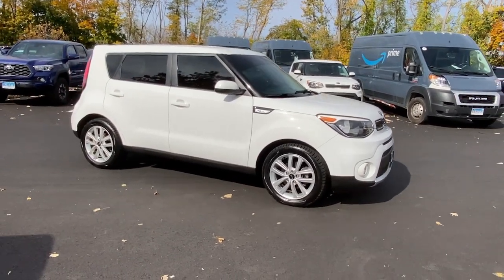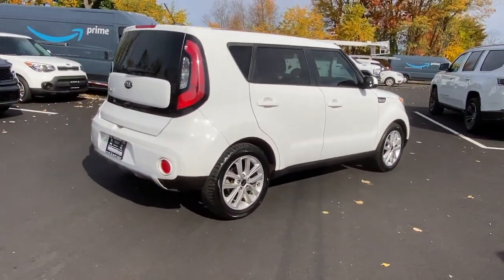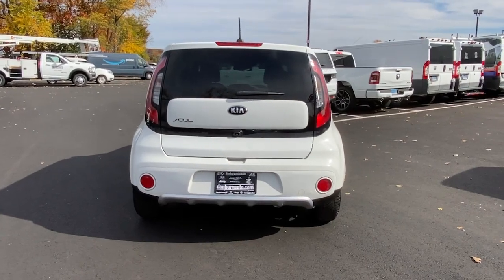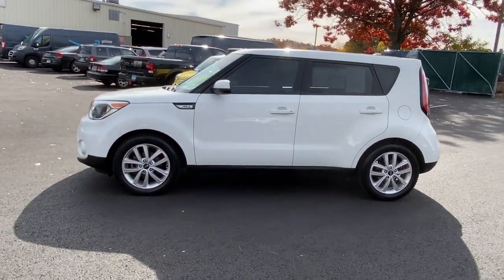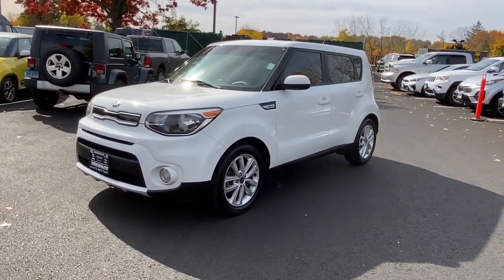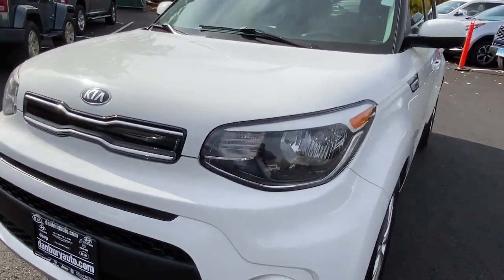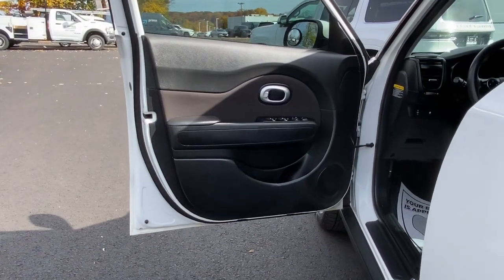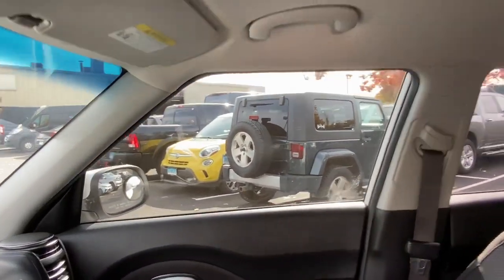2018 Kia Soul Danbury CT, New Fairfield CT, brookfield CT, New Milford, CT, Carmel, NY K6733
Clear White Used 2018 Kia Soul  available in 100 B Federal Road, Danbury, Connecticut at Danbury CJDR Kia. Servicing the Danbury, New Fairfield, Brookfield, New Milford, CT area.

#{MAKE}
#{MODEL}
2018 Kia Soul  - Stock#: K6733

Excellent Condition. Clear White exterior and Black interior. FUEL EFFICIENT 30 MPG Hwy/25 MPG City! $900 below J.D. Power Retail! Onboard Communications System iPod/MP3 Input Back-Up Camera Aluminum Wheels Satellite Radio CLICK ME! KEY FEATURES INCLUDE: Back-Up Camera Satellite Radio iPod/MP3 Input Onboard Communications System Aluminum Wheels. MP3 Player Privacy Glass Keyless Entry Steering Wheel Controls Child Safety Locks. Kia + with Clear White exterior and Black interior features a 4 Cylinder Engine with 161 HP at 6200 RPM*. Serviced here Non-Smoker vehicle Originally bought here EXPERTS REPORT: Kias 2018 Soul compact wagon is a tempting choice for anyone seeking a boldly styled fun-to-drive hatchback thats as easy on the wallet as it is on gas. -KBB.com. Great Gas Mileage: 30 MPG Hwy. EXCELLENT VALUE: This Soul is priced $900 below J.D. Power Retail. Approx. Original Base Sticker Price: $20400*. Prices excludes tax title DMV and Dealer Fee of $1299. Price subject to change without notice. Pricing analysis performed on 10/26/2022. Horsepower calculations based on trim engine configuration. Fuel economy calculations based on original manufacturer data for trim engine configuration. Please confirm the accuracy of the included equipment by calling us prior to purchase.